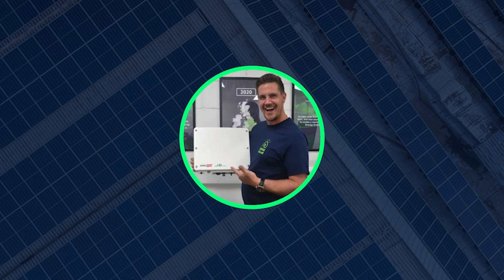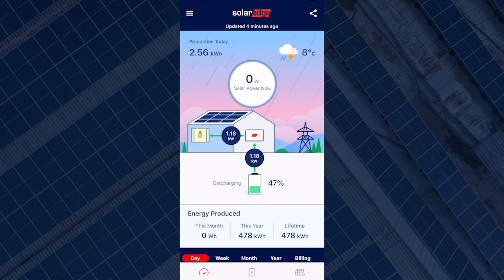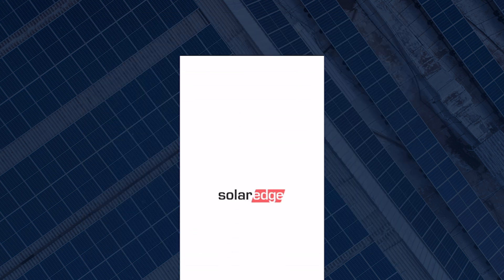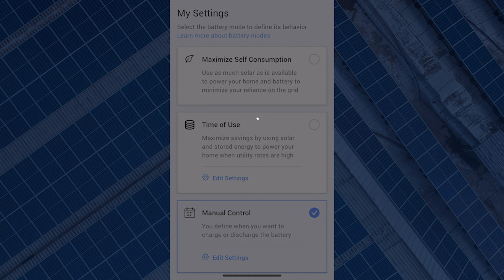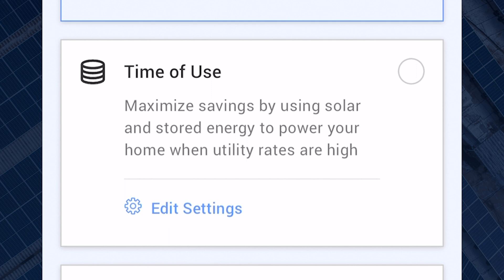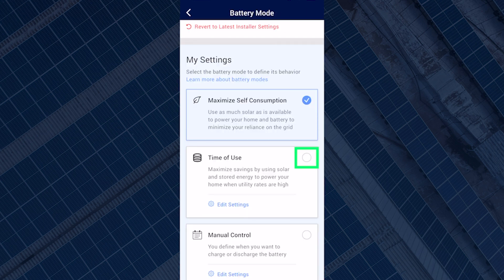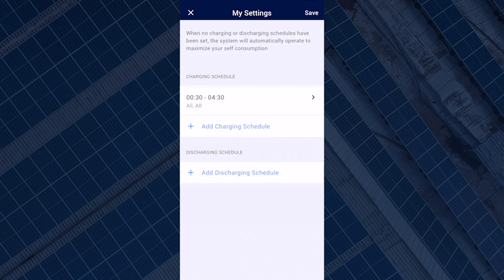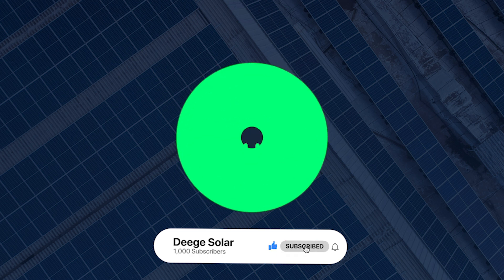A Guide to SolarEdge’s Battery Management Mode | How to Charge Your SolarEdge Battery From The Grid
In This Video tutorial we will look at how to use the solaredge monitoring app to manage your Solaredge home battery more profitability. We will explore SolarEdge’s brand NEW Battery Management Mode and their 3 key Battery Modes: Maximize Self-Consumption, Time of Use, and the Manuel Control Mode in depth, so that by the end of this video you will know which mode is right for you, and how to fully control your Solaredge battery.

Including how to charge your Solaredge batteries from the grid to take advantage of those off-peak rates for Octopus Go or other Economy 7 and 10 tariffs.

VIDEO CONTENTS

0:00 – An Introduction to SolarEdge’s Battery Management
2:48 - Maximize Self-Consumption – Ensure you are using as much green energy as possible.
3:32 – Time Of Use Mode – Avoid using energy from the Grid during Peak Jours.
5:45 – Manual Control – Charging and Discharging your SolarEdge Battery from off-peak Rates/Tariffs
6:35 – Top Tips for Charging your EV with a SolarEdge battery

If you live in the UK and would like to get a FREE quote or survey please fill out the contact form

USEFUL LINKS